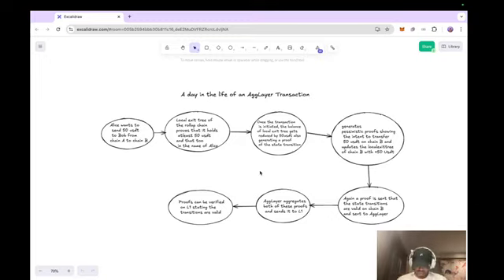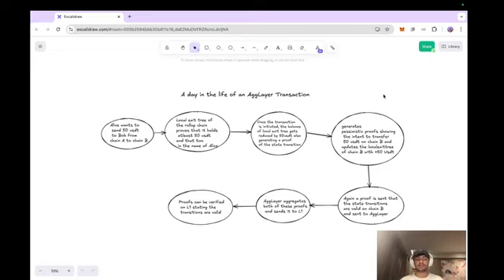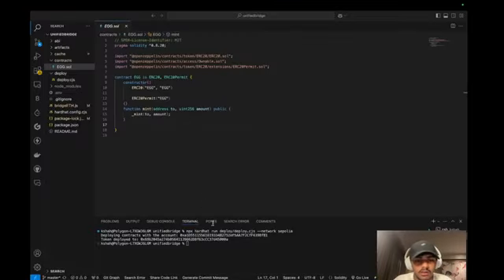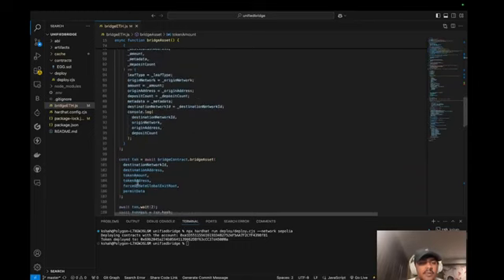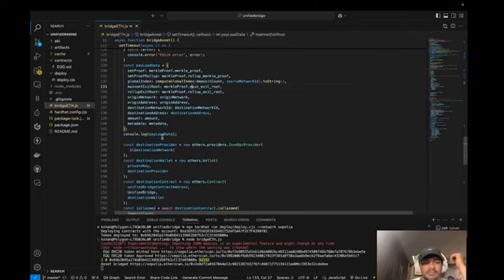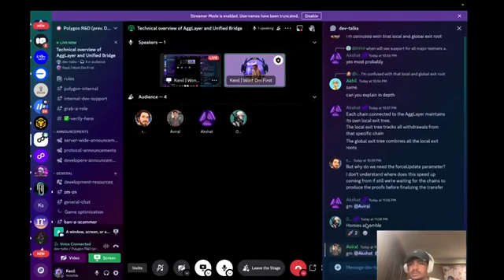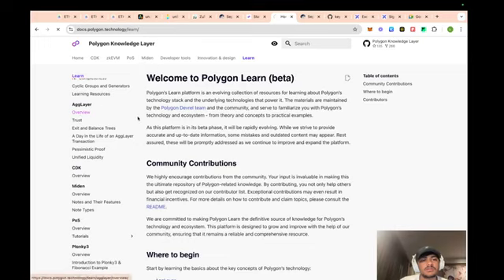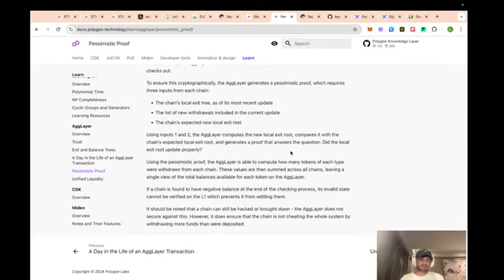AGG (AGG) Explained: Everything You Need To Know Before Investing by founder Sandeep Nailwal